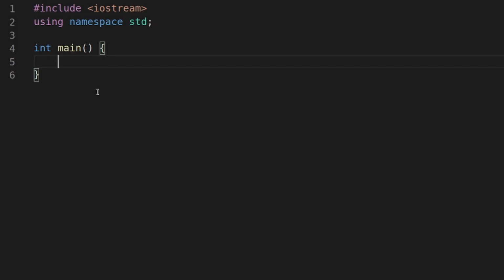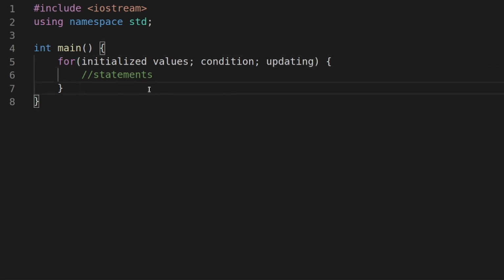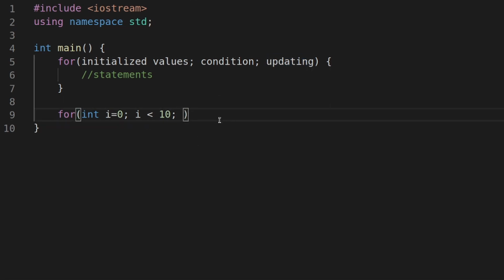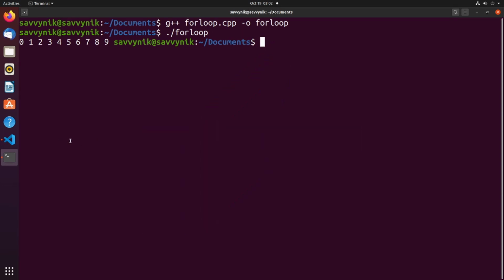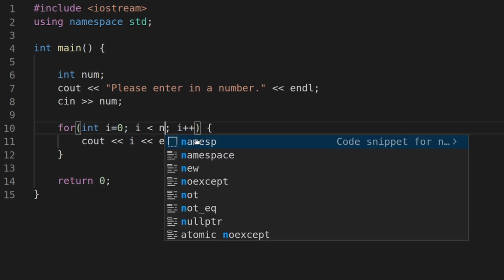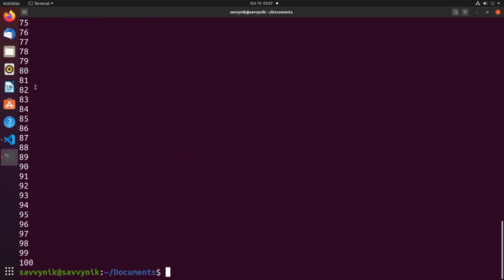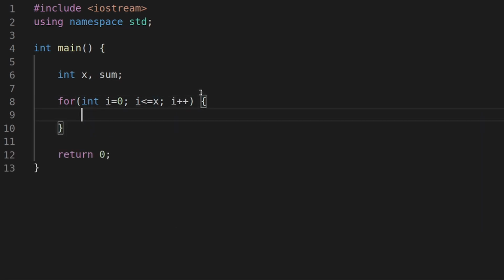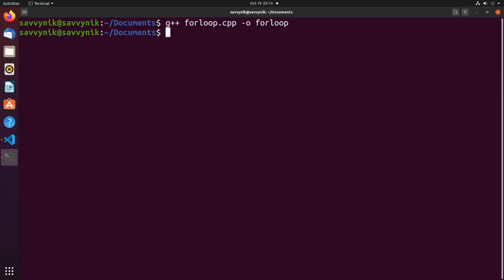C++ Tutorial for Beginners Ep#11 - For Loops - SavvyNik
C++ Tutorial for Beginners Ep#11 where we learn about For Loops and how to use them in C++. For loops can help with iterative processes. Execute a line of code with a For Loop a specific amount of times or until a condition is met. They can help condense code and allow the program to iterate over certain objects. C++ For Loops are a great tool for programming. Today we'll explore For Loops in depth and understand how to program one ourselves.

When using For Loops we have three options. Created initialized values, create a condition, and update a value in our loop. Each time through our For Loop we can increate our iterator that way we can do a specific function a certain amount of time before breaking out of the For Loop. Use For Loops where you know how many times you need to iterate over a specific set of statements/functions/etc.

Windows Compiler Tools - GCC (GNU Compiler Collection) MinGW64
Linux Compiler Tools - Build-Essentials (GCC)

Name of extensions installed:
1. Code Runner
2. C/C++ Intellisense